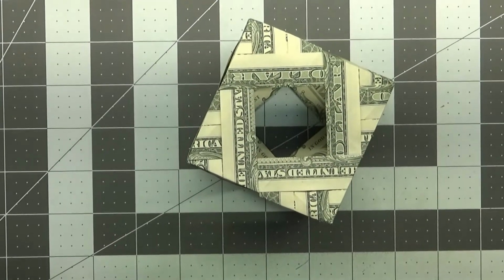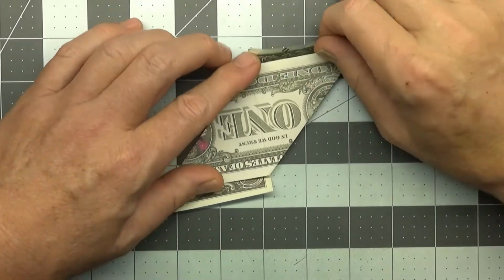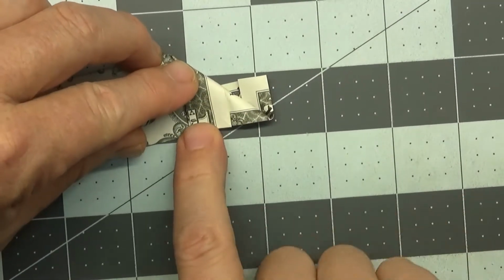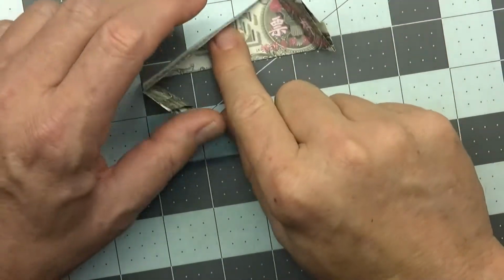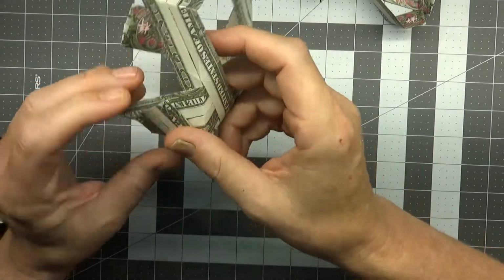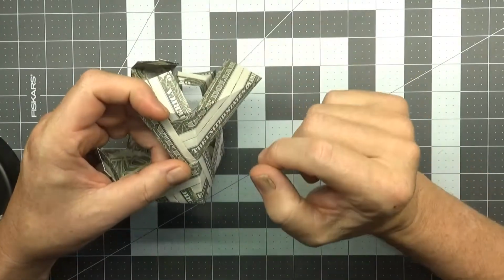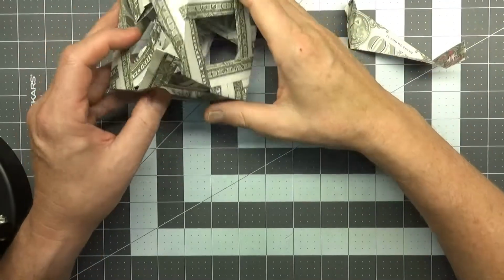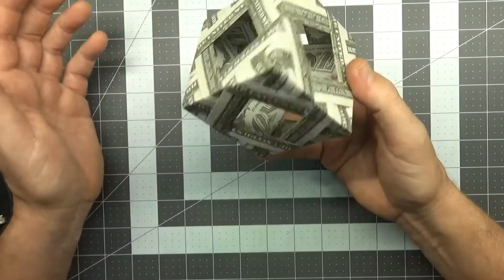Origami 12 Dollar Bill Modular Cube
This Model is folded using 12 brand new crisp Dollar Bills.  This model is easy too fold and assemble and results in a very sturdy model.  If you enjoy this video please" Like" This Video and take a moment to hit the "SUBSCRIBE" button and the "NOTIFICATION BELL" Thanks for Watching ! please also check out my photo stream